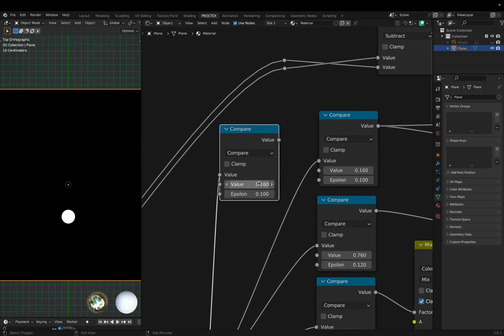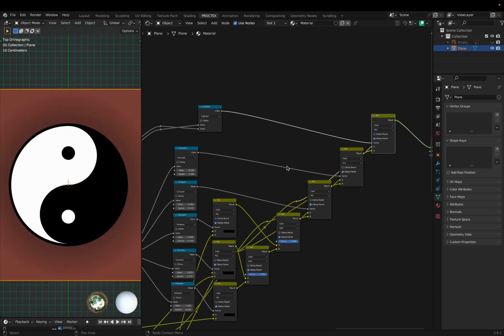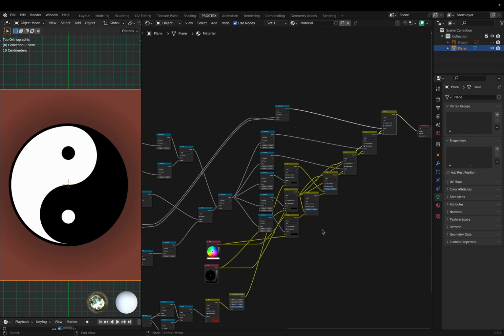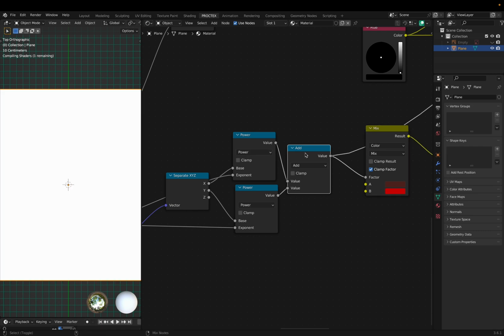making the YIN & YANG symbol using only shader nodes!